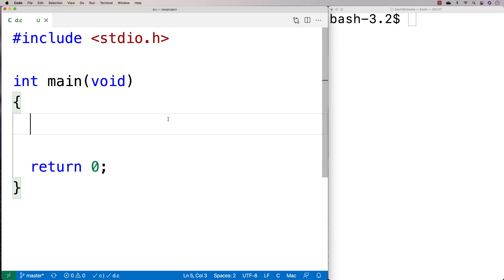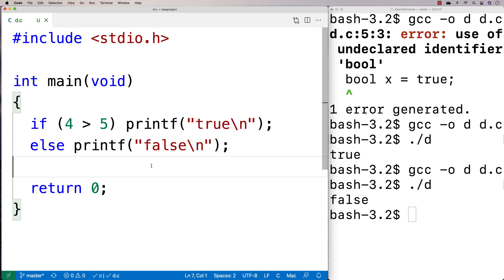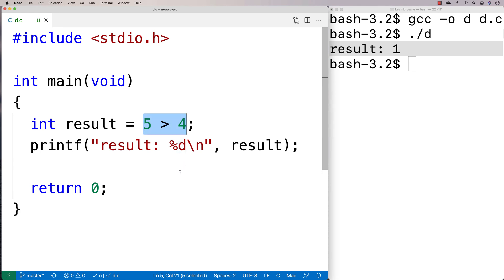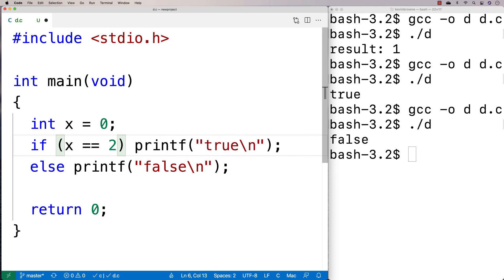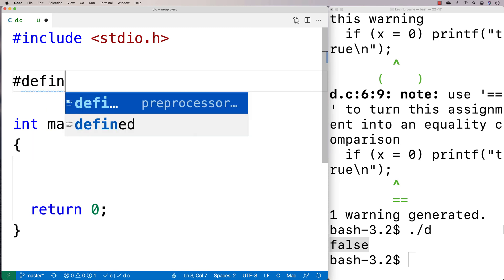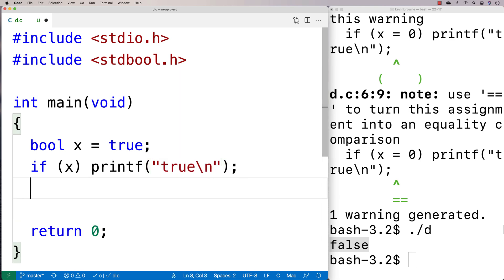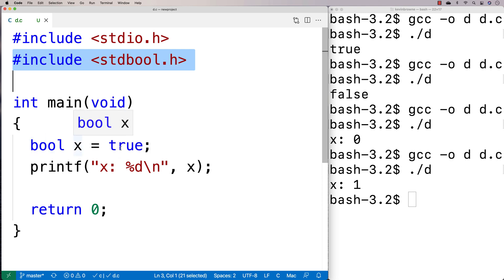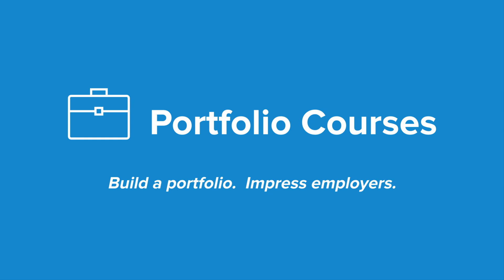How True and False Boolean Values Work In C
An overview of how true and false values work in C. Source code to build a portfolio that will impress employers!